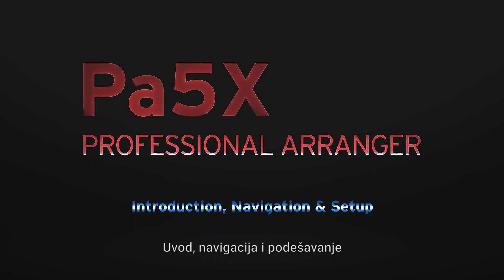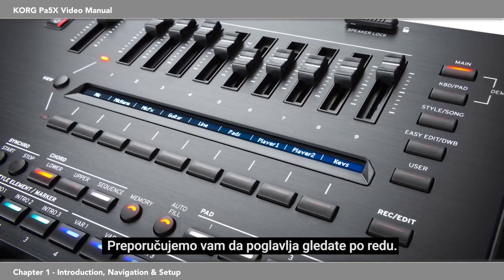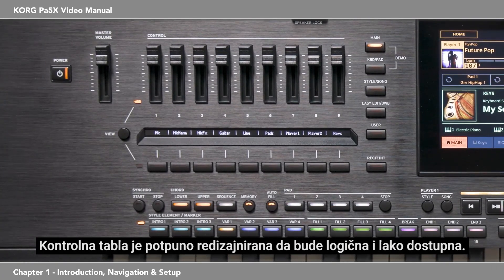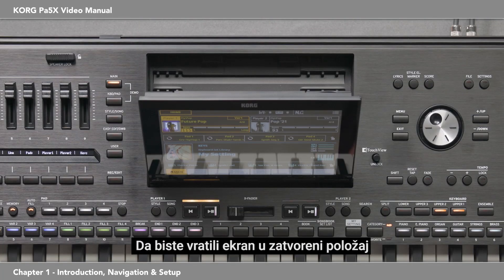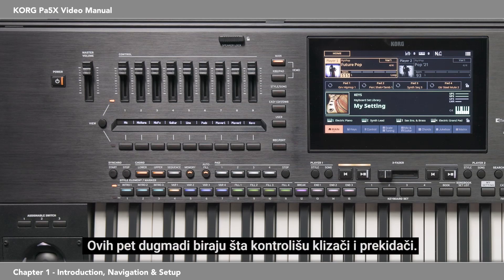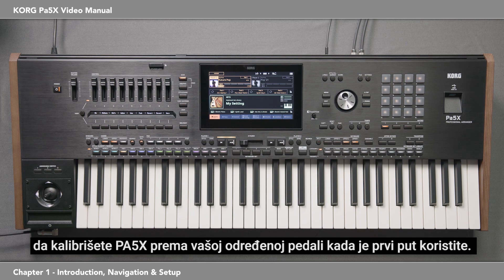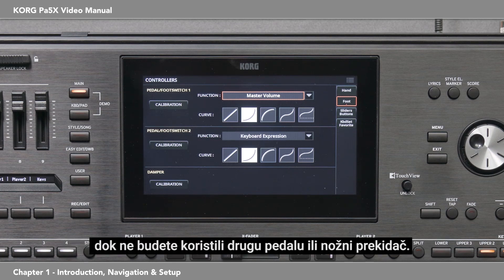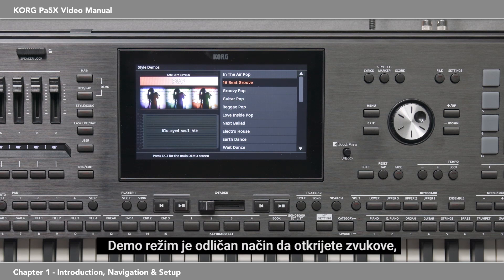01 Korg Pa5X - Uvod, navigacija i podešavanje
Pa5X je novi vodeći model KORG-ove međunarodno poznate Pa serije koja će postaviti novi standard u aranžer klavijaturama. Pa5X poseduje najsavremeniju tehnologiju koja pokreće najvažniji deo svakog muzičkog instrumenta: zadivljujući bogat zvuk koji nikada ranije nije bio dostupan ni na jednoj drugoj klavijaturi! Dostupna su tri modela: Pa5X-61, Pa5X-76 i Pa5X-88.